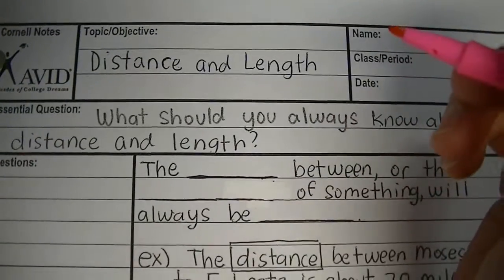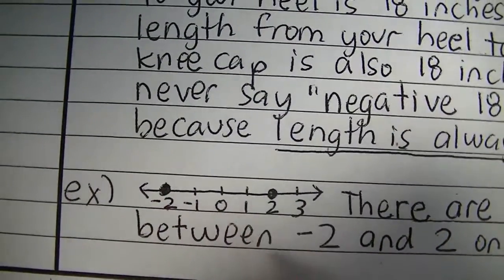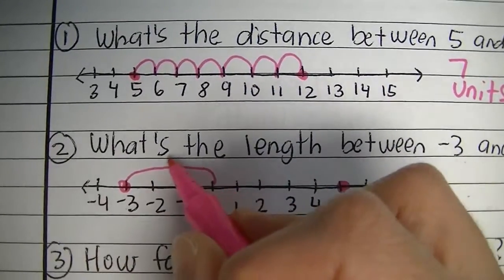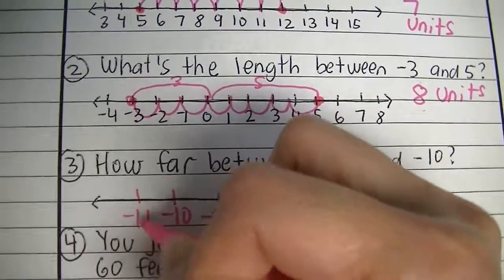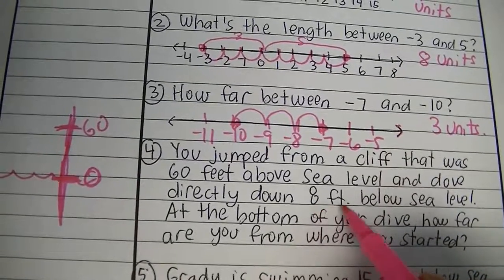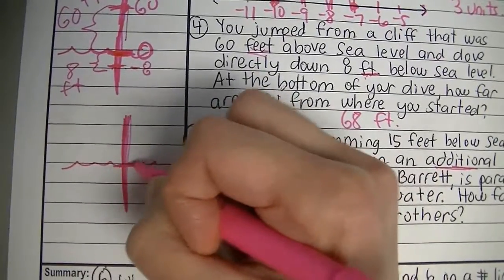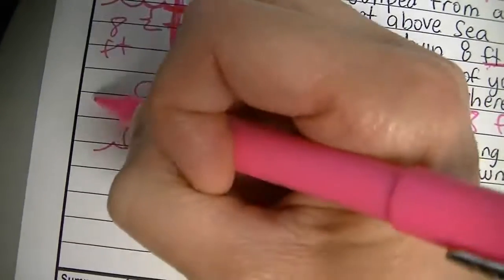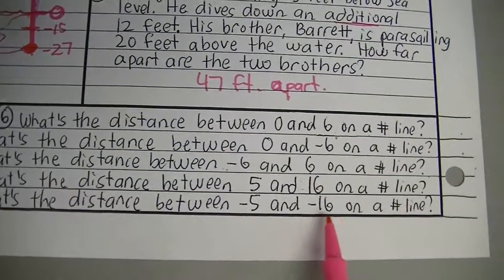Distance and Length